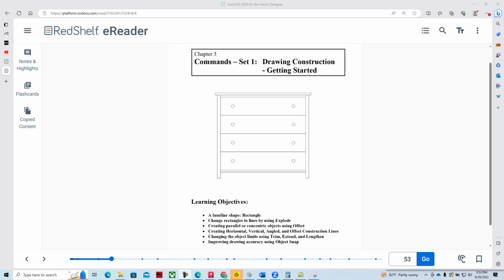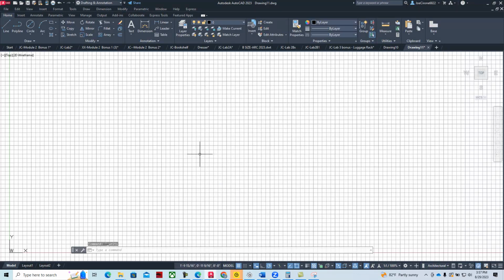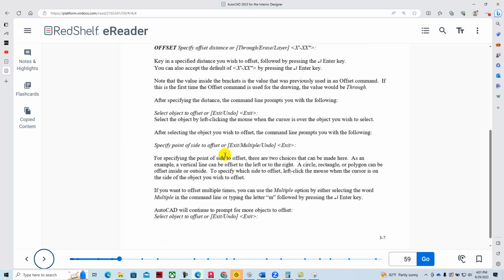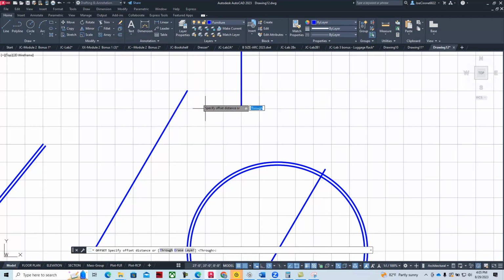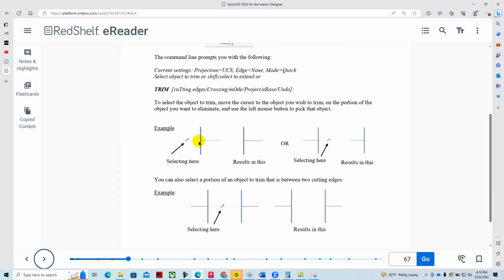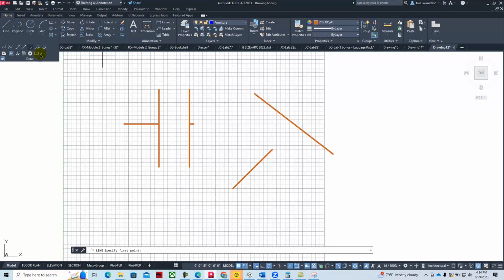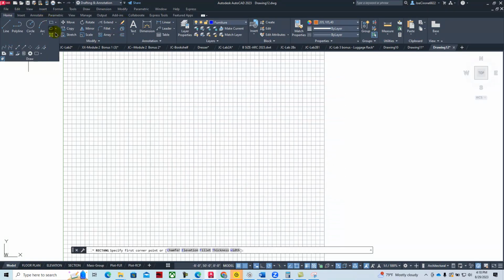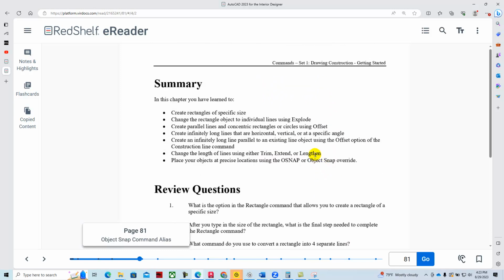CAD 134 CH 3 Video Lecture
CAD-134 Basic AutoCAD for Interior Design
Chapter 3 Textbook Lecture